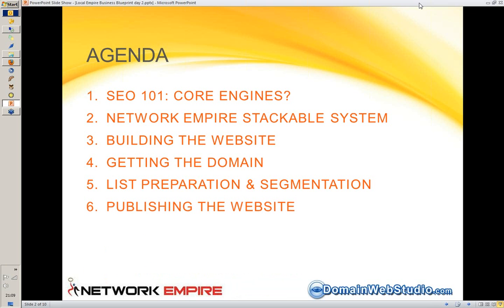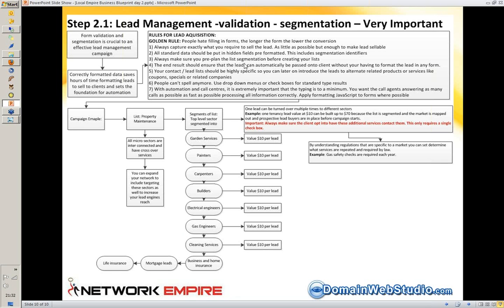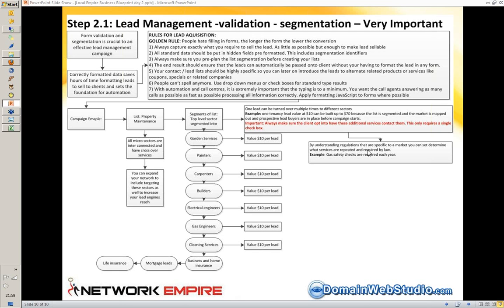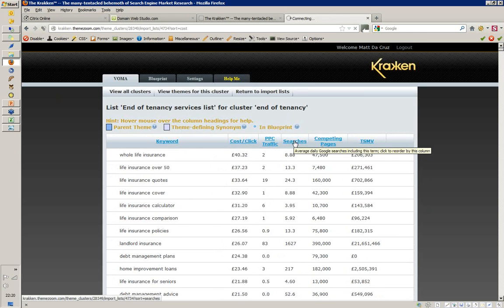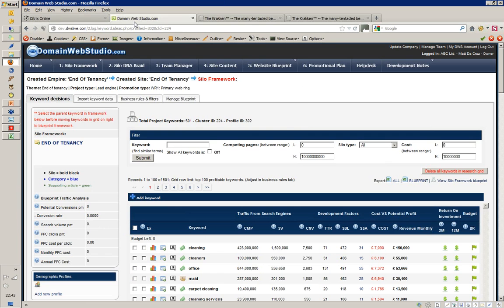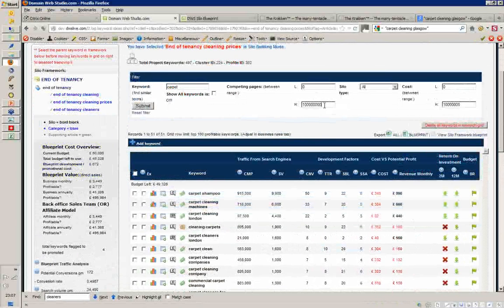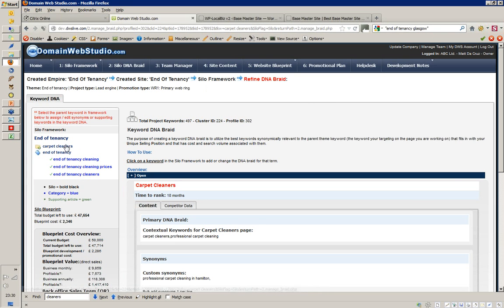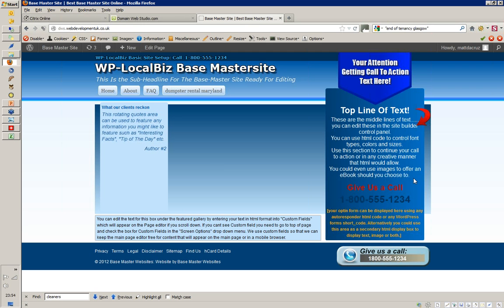(Aug 18, 2012 - Vintage SEO) Day 2: Local SEO Leads Empire (Members Only)